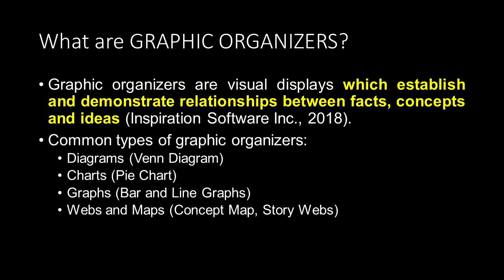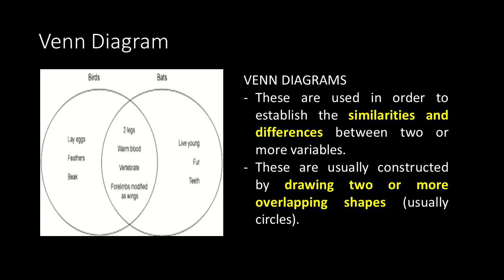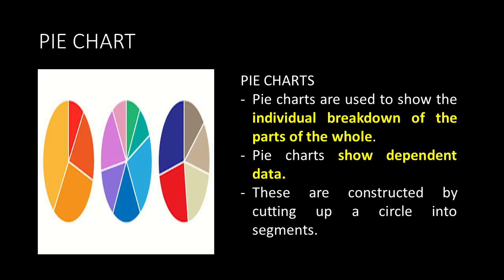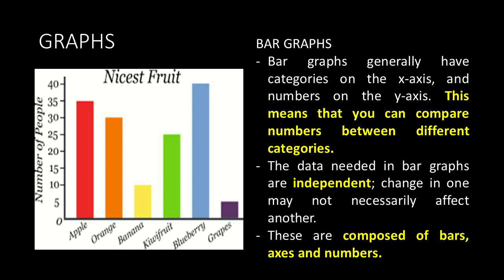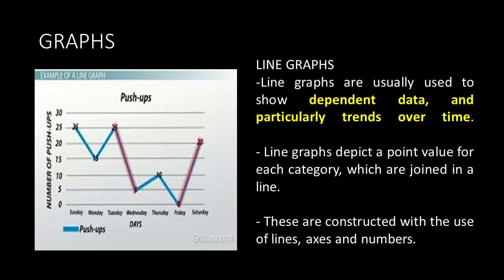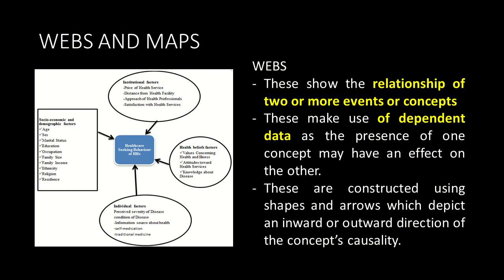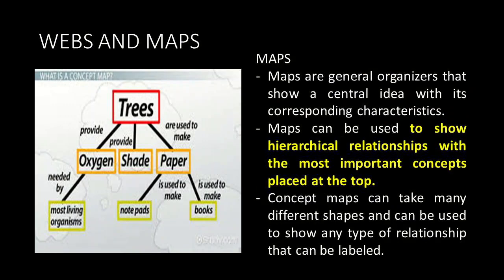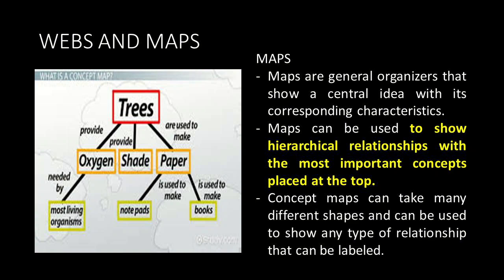EAPP LESSON 9 - USING GRAPHIC ORGANIZERS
This is an online audio lecture for lesson nine of English for Academic and Professional Purposes.  Hit comment for questions/ queries.